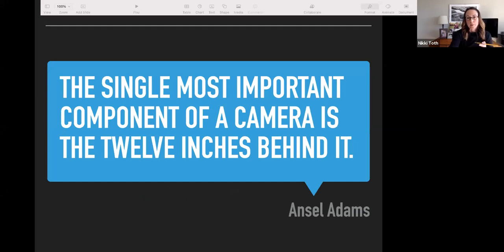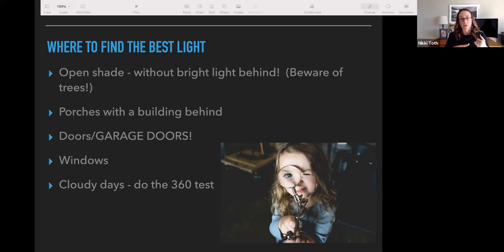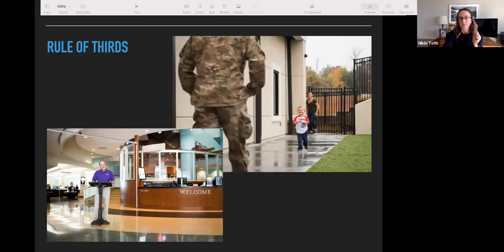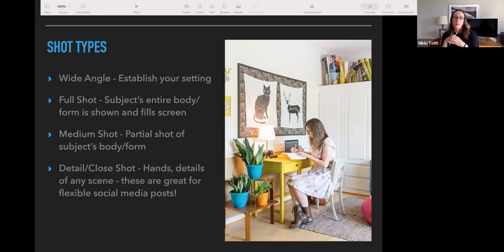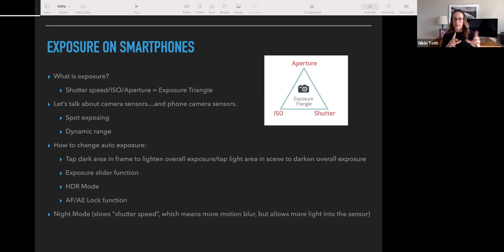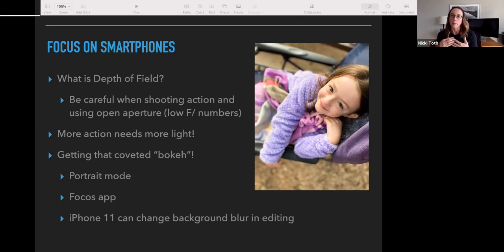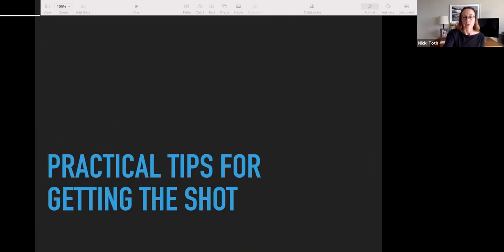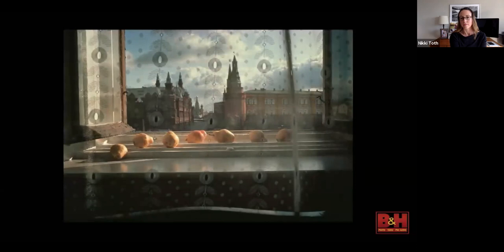Smartphone Photography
Learn basic photography techniques and skills to optimize your phone camera’s capabilities. We will also cover elements integral to all eye-catching photography like using light, composition, and perspective creatively and effectively.

Presented by Nikki Toth, a professional photographer, photographing small businesses, non-profit organizations, families, newborns, and couples for the past six years.